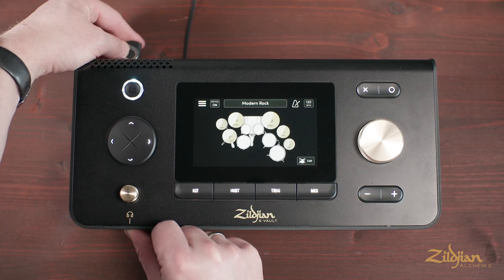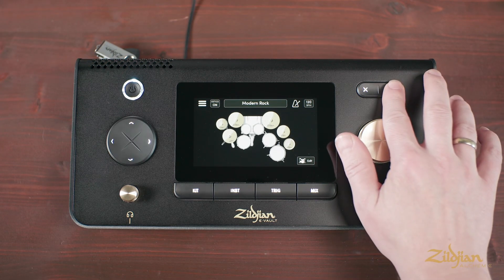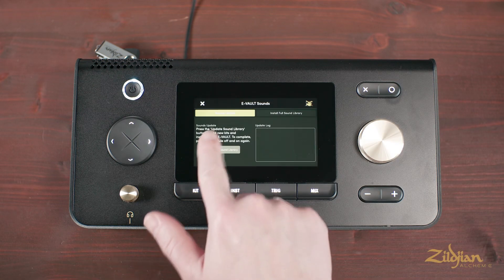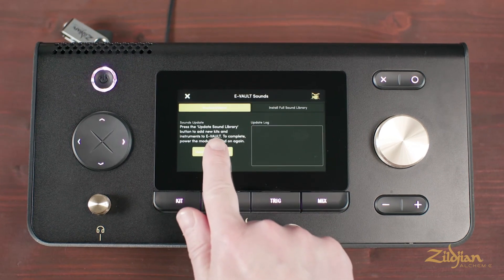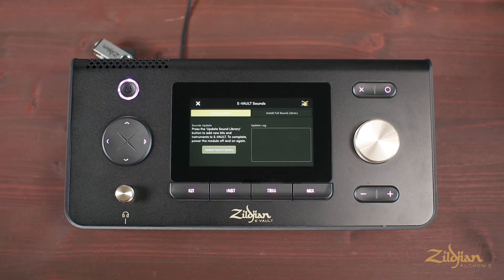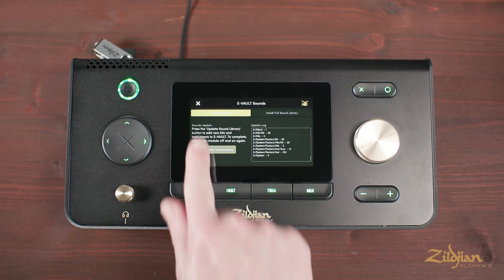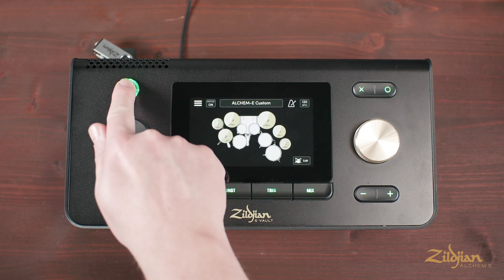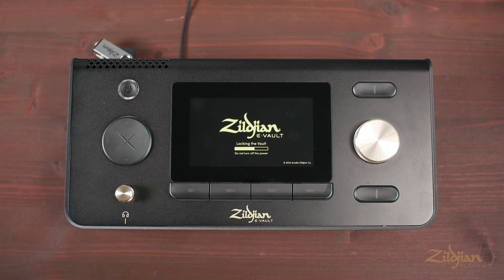Zildjian ALCHEM-E E-Kit | Preparing Your Module Part 1: Format the USB Drive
The first step will be to format the included USB drive before we download the latest Firmware update.